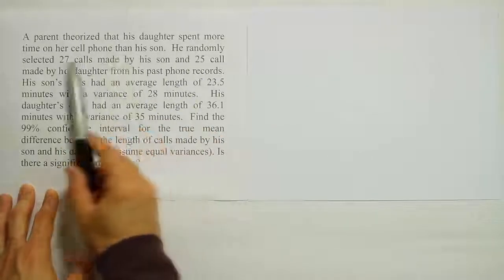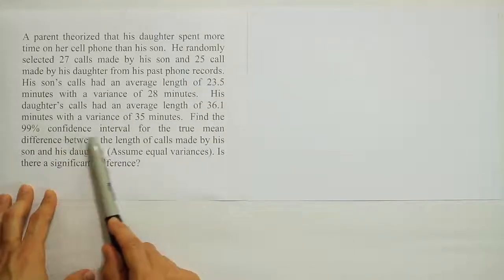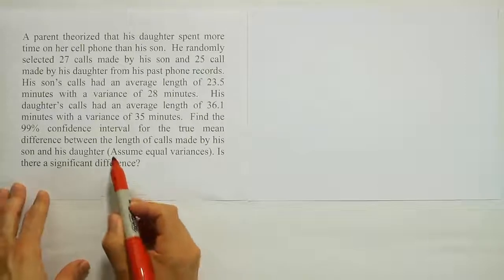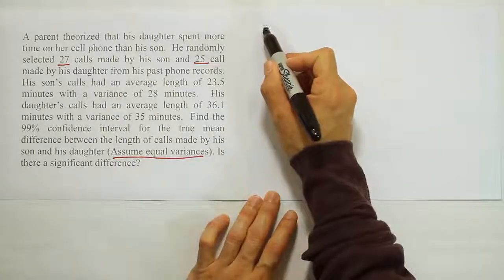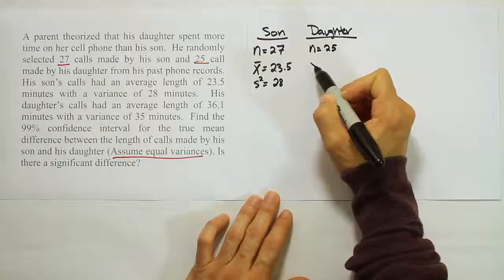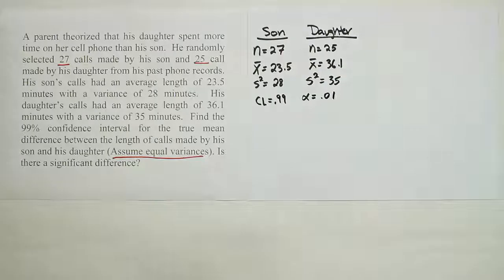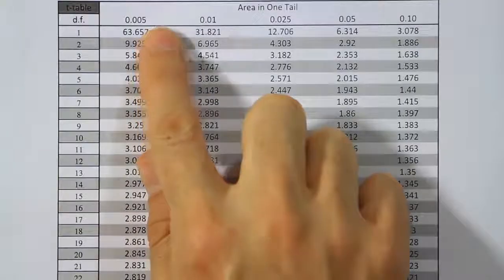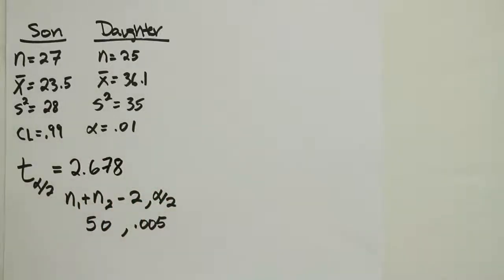Two Sample t-Interval for the Difference between Two Means, Problem 1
In this video, we use data from two small, independent samples to construct a confidence interval for the true difference between two population means.

The interval is done assuming that the two samples come from populations that have the same variance.